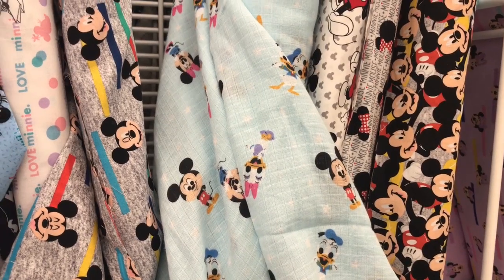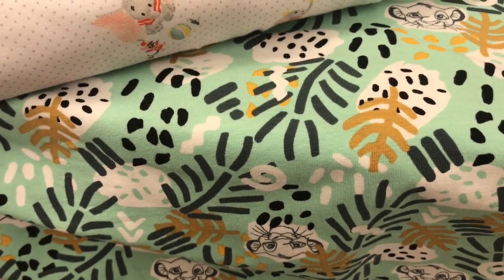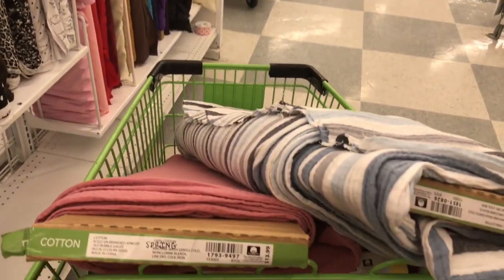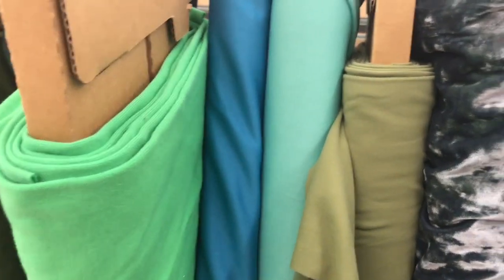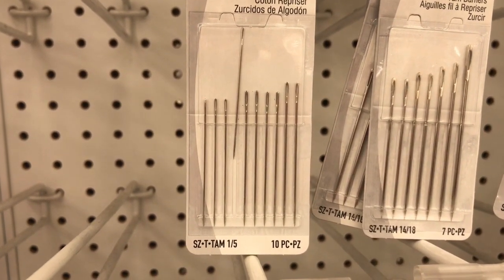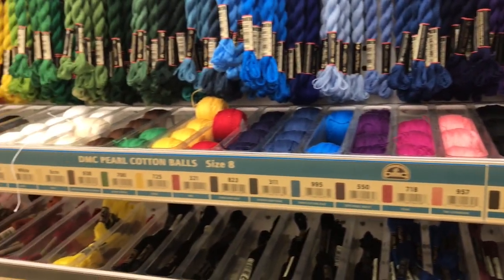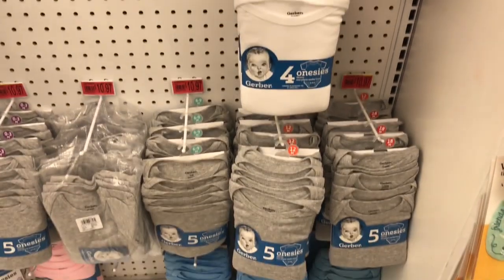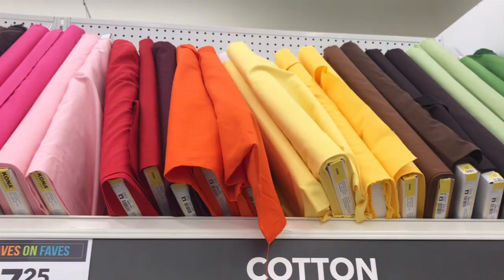Field Trip to Joann Fabrics for Sewing for Baby Sewing Supplies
I am off to @JOANNStores to see what sewing and smocking supplies I can find for the Sewing for Baby video series.

Visiting Hobby Lobby Field Trip for the great fabrics and notions I was able to find there